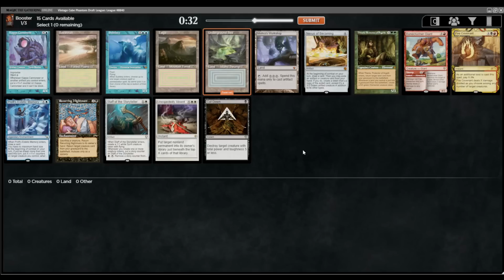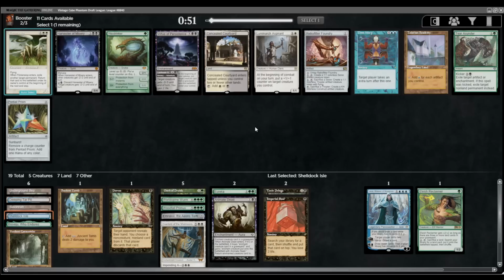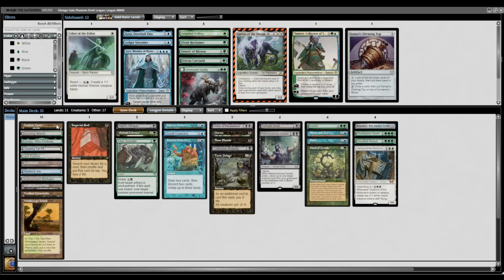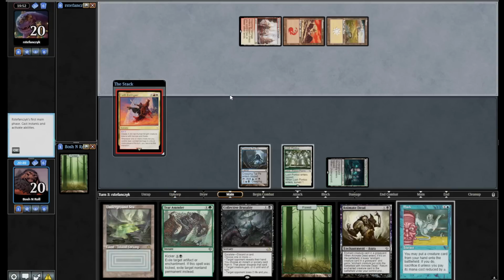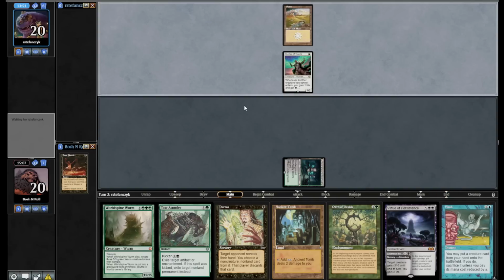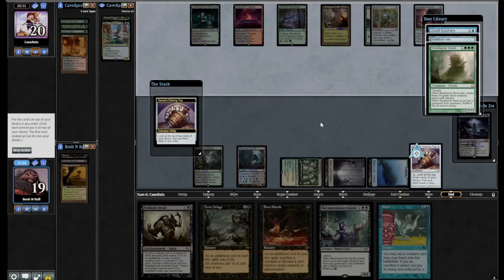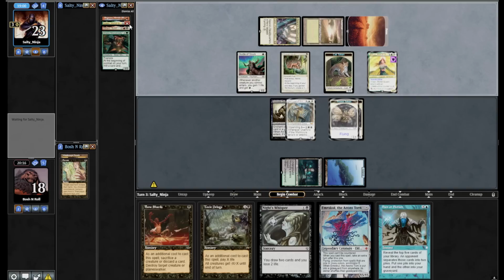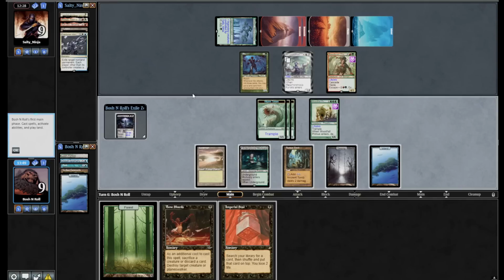MONSTER MASH! Magic Online Vintage Cube Draft. Sultai Flash Reanimator MTG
I play a Magic the Gathering Online Vintage Cube Draft league. I love Vintage cube and got to spike one of my favorite archetypes: Flash Wurm! Sultai shell with lots of ways to cheat a chungus into play and some of the finest chungi the cube has to offer. Monster mash!

The path to the Pro Tour starts here! See you at Spotlight: Foundations, part of SCGCON Atlanta

0:00 Intro
0:37 Draft
15:26 Deckbuild
19:09 Round 1
33:10 Round 2
41:26 Round 3
55:30 Final Thoughts